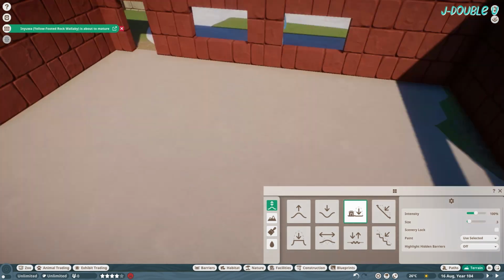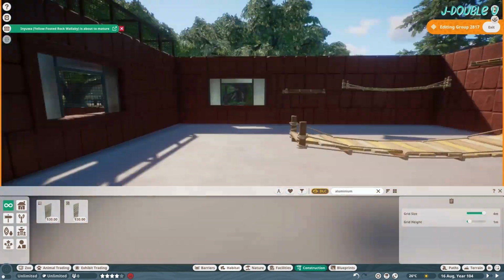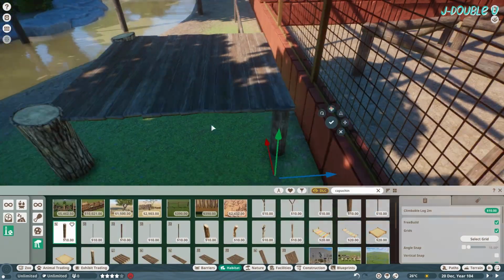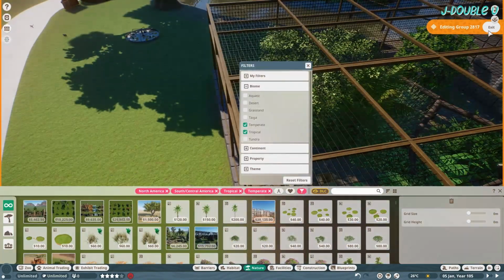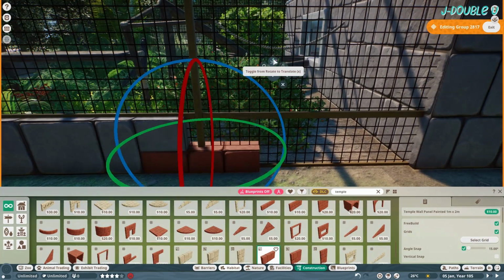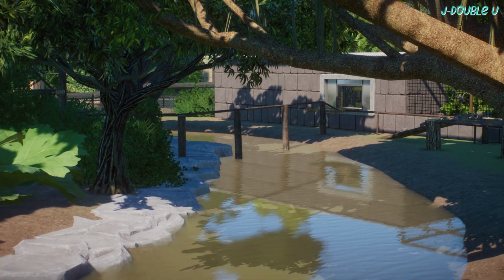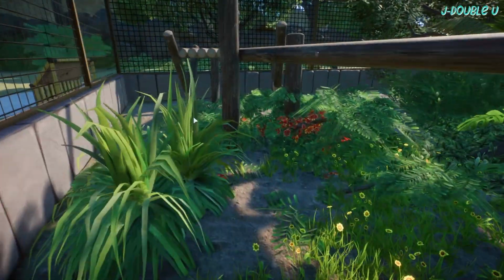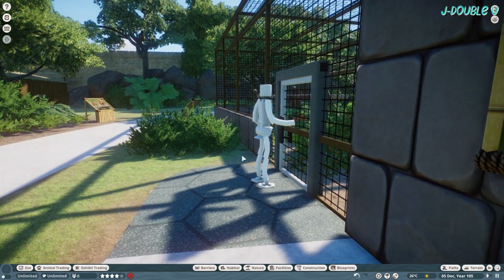WE ARE THE TITI GIRLS! || EP16 || DUNSWELL ZOO || PLANET ZOO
Hello everyone,

Welcome to a brand new series of Dunswell Zoo! In this series, we will be building our very own modern, ecological, conservation-friendly, state-of-the-art zoo. In this episode, I'll show you the newest addition to Dunswell Zoo - the White-Eared Titi Monkey (aka Bolivian Grey Titi Monkey)!